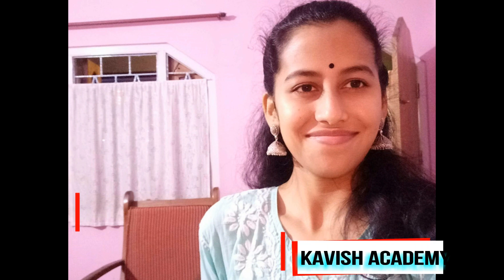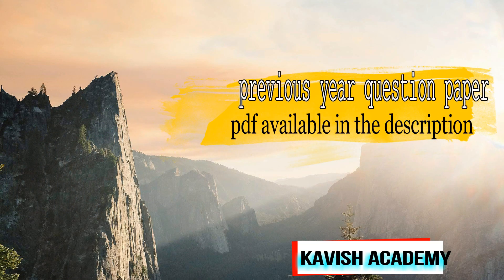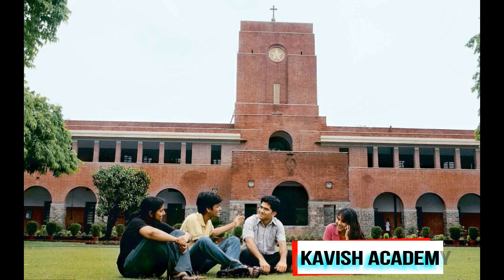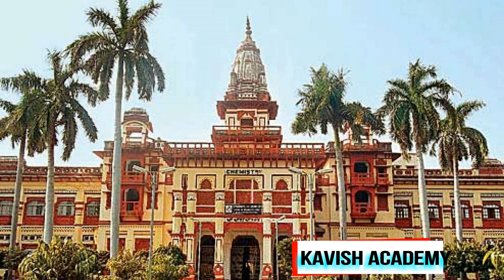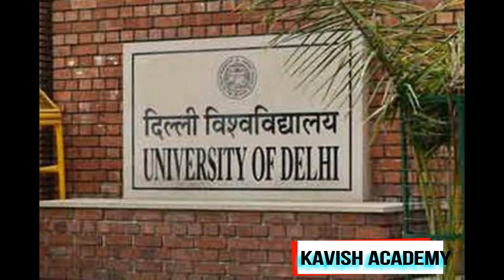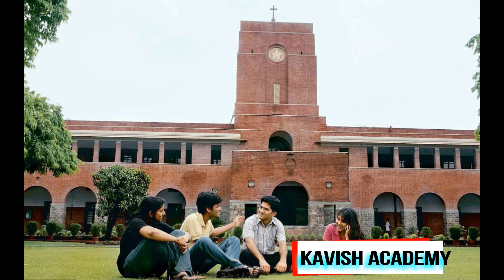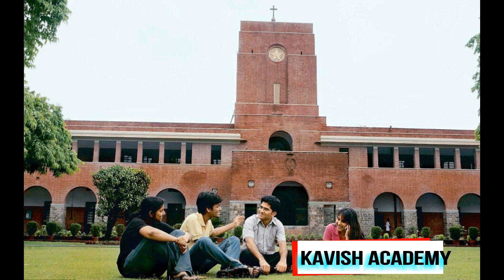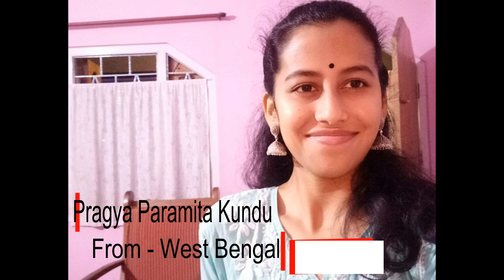DUET 2020 Topper PRAGYA PARAMITA KUNDU [AIR 2] BHU PET 2020 [AIR 9] MSc Zoology |Ep 11|Toppers Talk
🔴Toppers Talk Ep- 11
DUET 2020 Topper (MSc Zoology)
PRAGYA PARAMITA KUNDU
AIR 02 🏆🎊🎊🎉🎉

BHU PET 2020 Topper ( MSc Zoology)
AIR 09 🎊🎊🎉🎉
Must watch this video to know what's strategy and books toppers follow
and amazing episodes of topperstalkkavishacademy